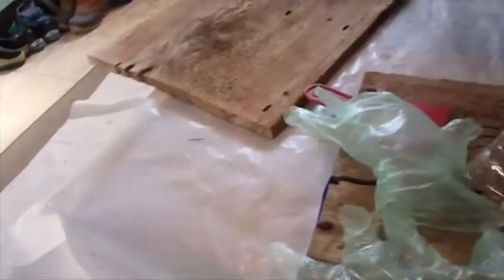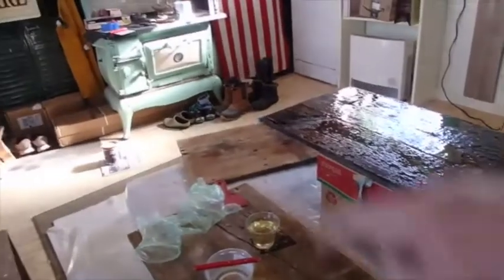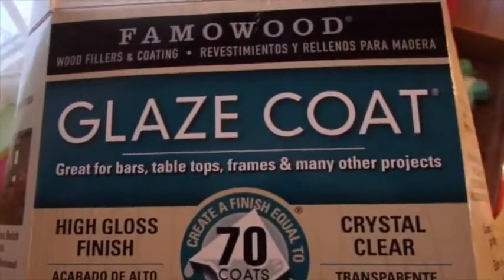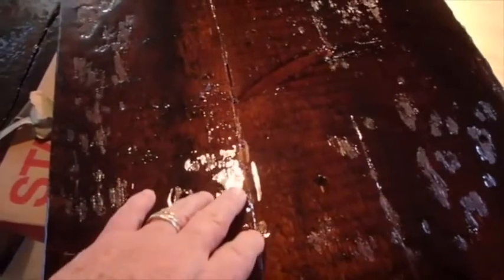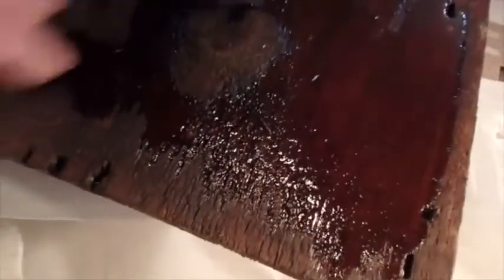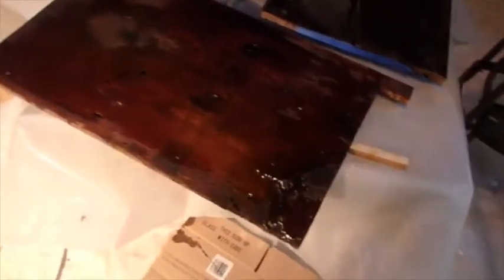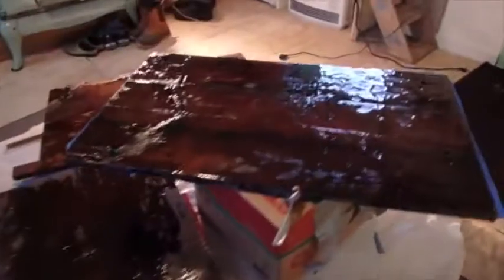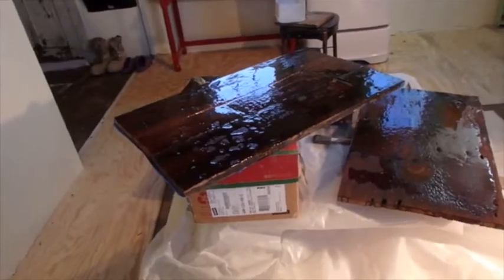Glass coating vintage floor boards 5